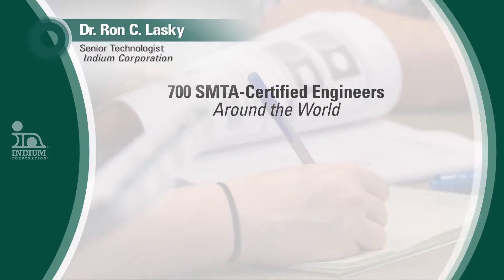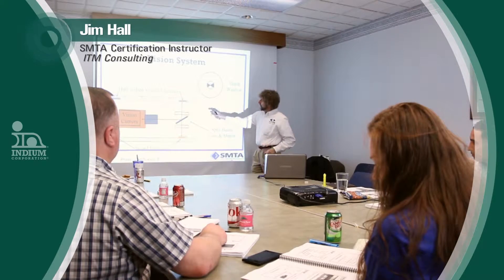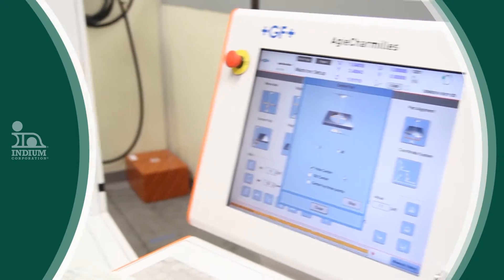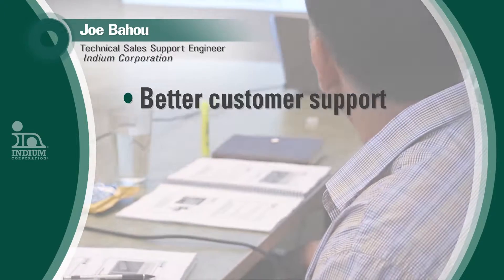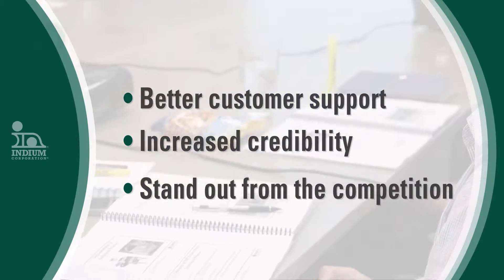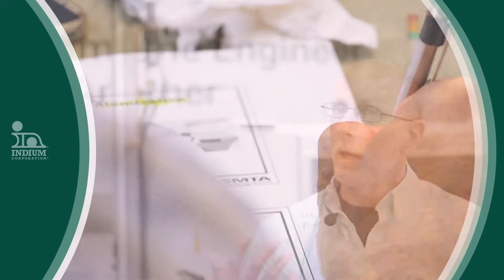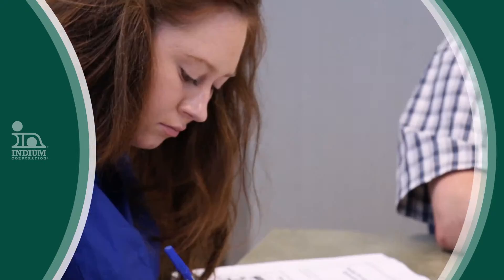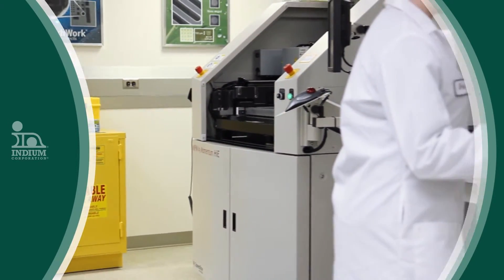SMTA Certification - SMT Processes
SMTA certification is global in nature and helps Indium Corporation's  technical people live up to the motto, “From One Engineer To Another.”